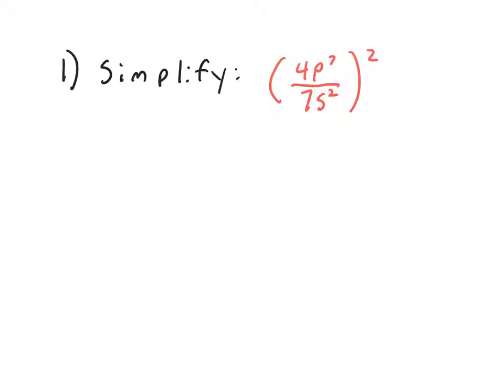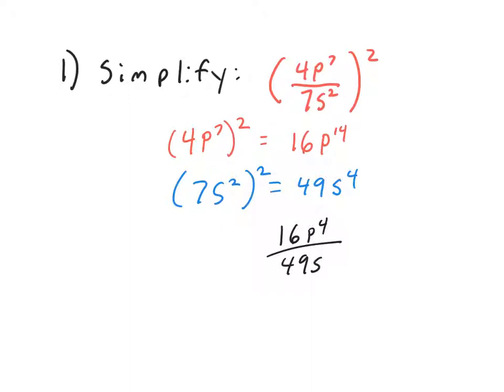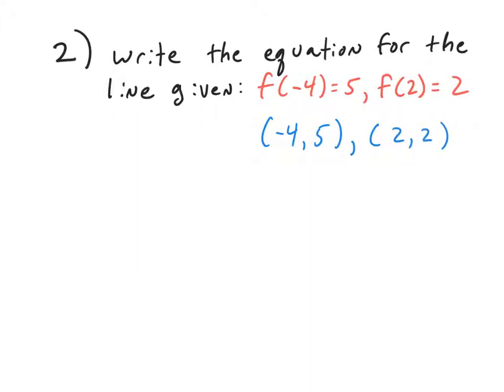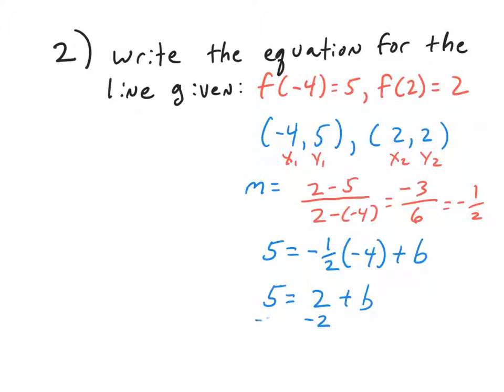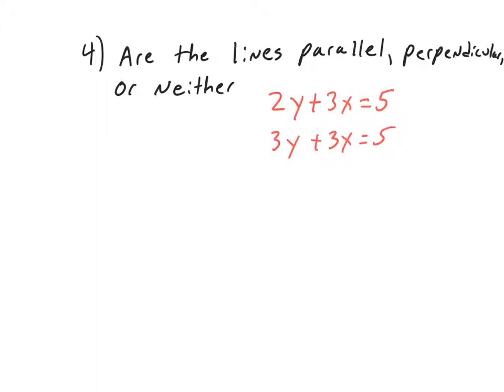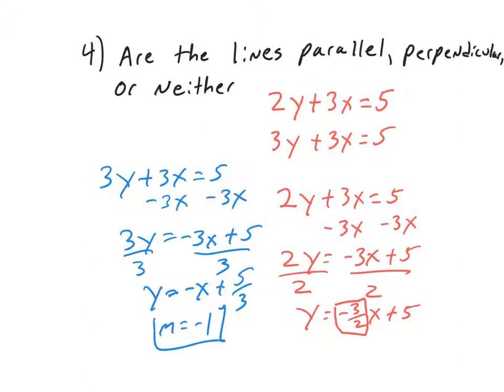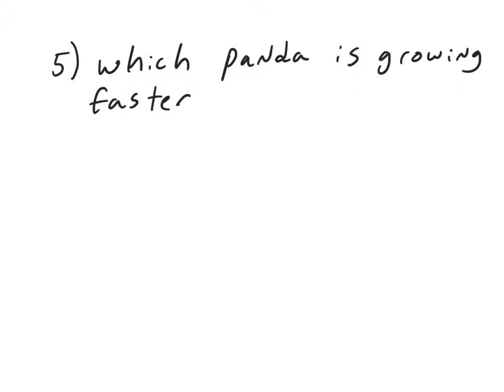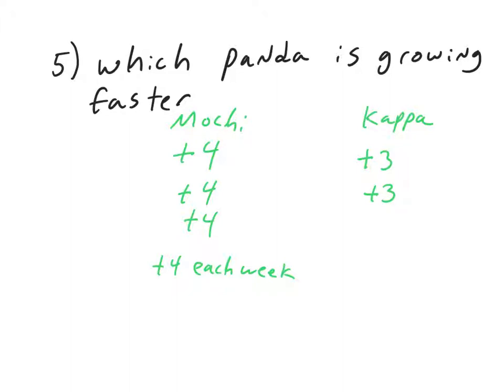bellwork tuesday jan 23